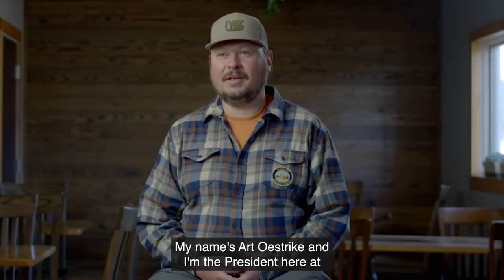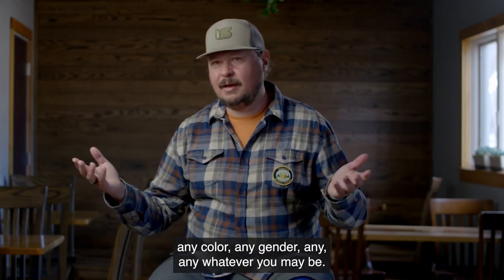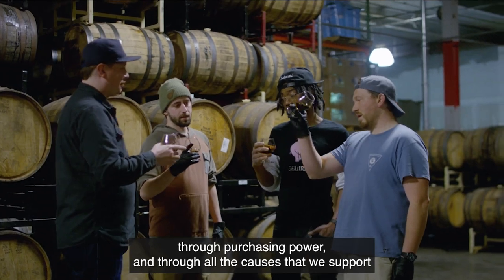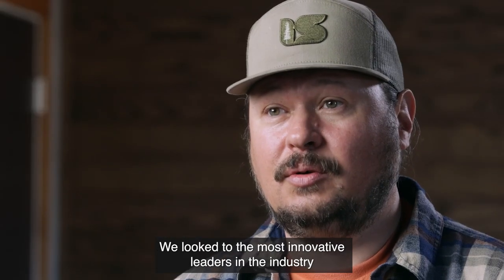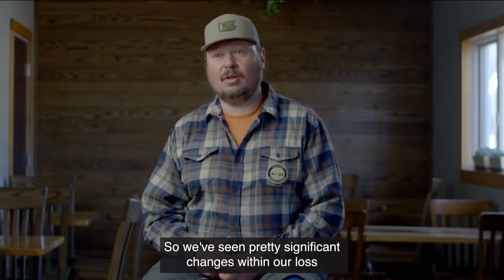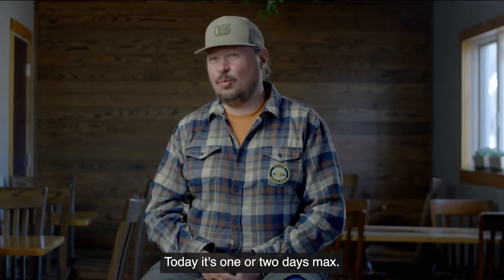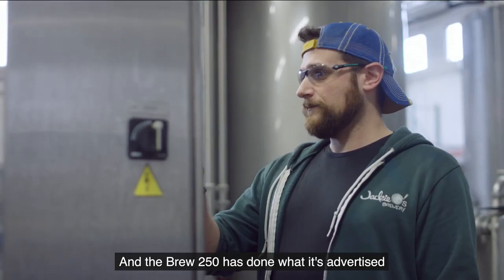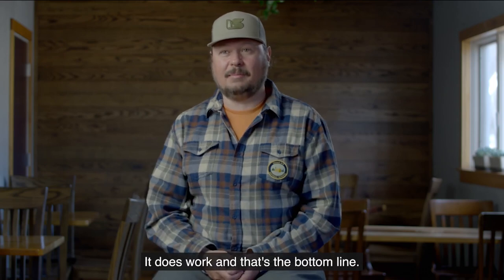Using Alfa Laval technology, Jackie O's Brewery cut production losses in half and saved time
Here are Art Oestrike (President at Jackie O’s) and Brian Cornelius (Facilities Manager at Jackie O’s) telling their experience with Brew 250 and ProCarb Inline Carbonation.